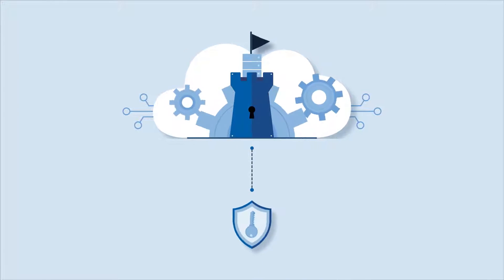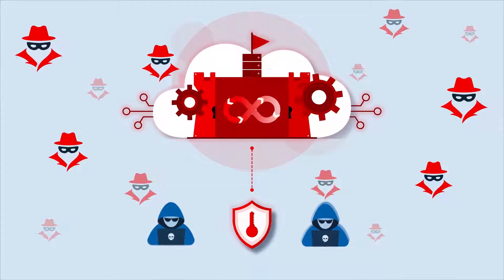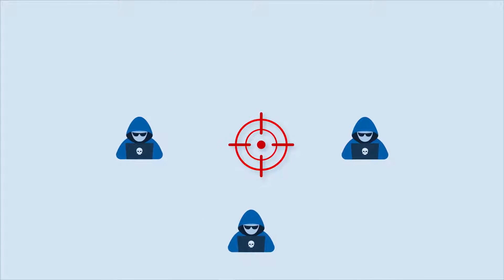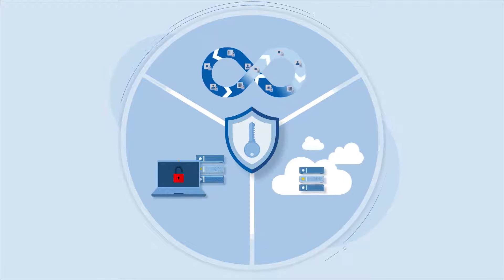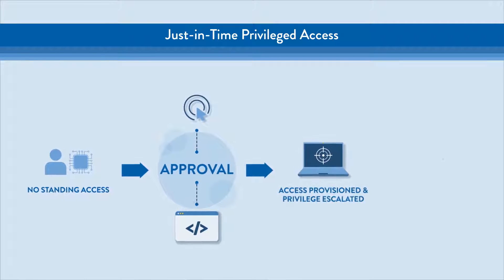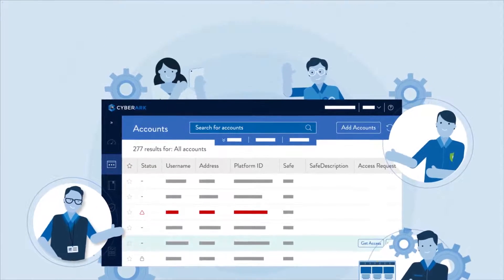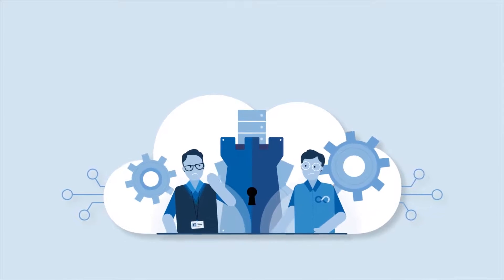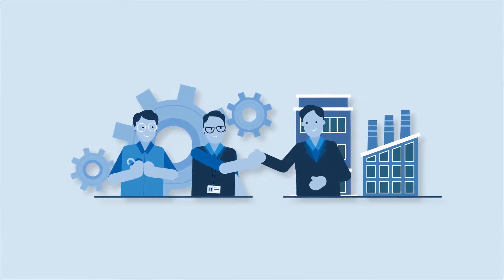Privileged Access Management (PAM) 101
Privileged access is a type of administrative or super-user access that allows for the full control of critical computer systems and applications. Cyber attackers have a singular goal: gain access to your most valuable systems and assets.

Learn why Privileged Access Management (PAM) is essential to stopping advanced threats - and how CyberArk offers industry-leading controls to secure privilege, wherever it exists.